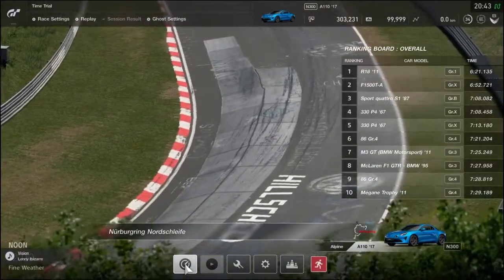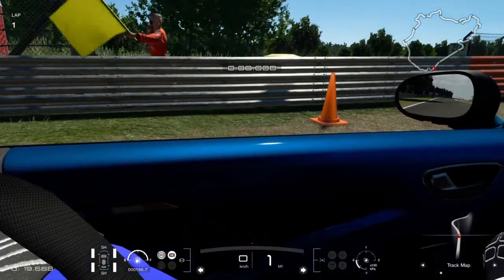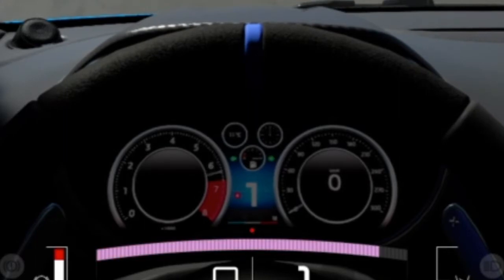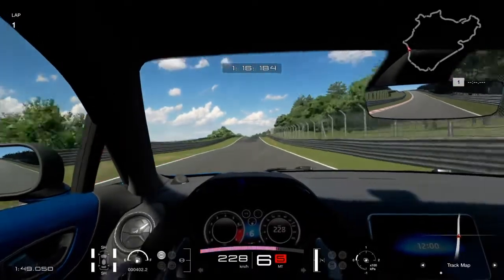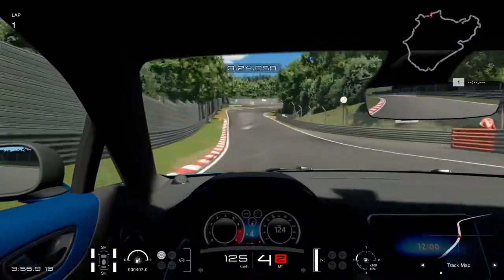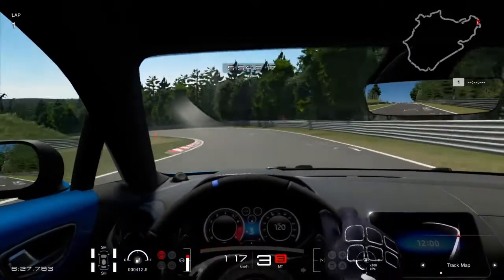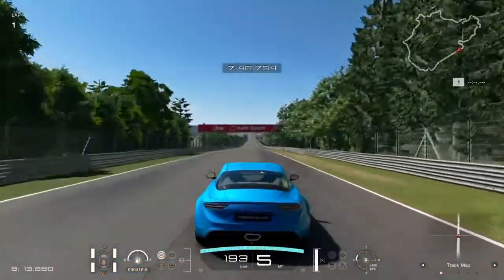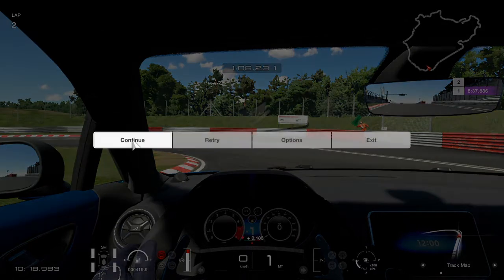Zöld Pokol 28.: Alpine A110 Premiére Edition, 2017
Irány a Zöld Pokol! Bárhol is vagytok, gyertek velem a Nürburgring Nordschleife-ra egy körre és ismerjetek meg egy kivételes sportautót a legendás pályán!

Zene: [FREE VLOG MUSiC] Funky Boom Bap Hip Hop Beat (prod. by Kicktracks)